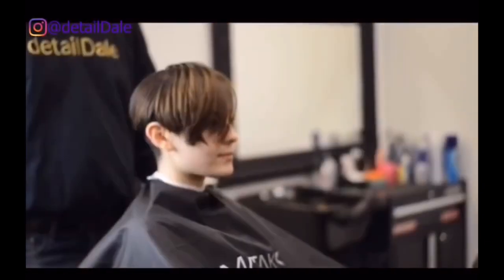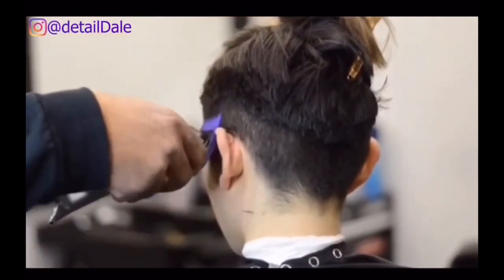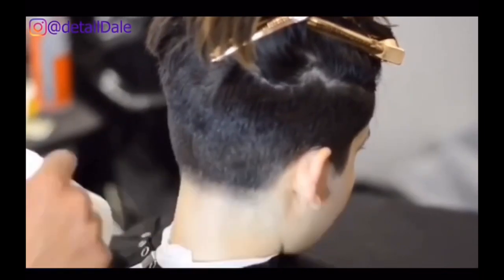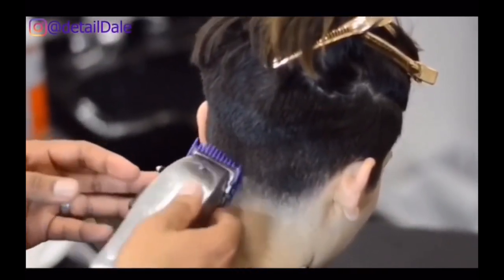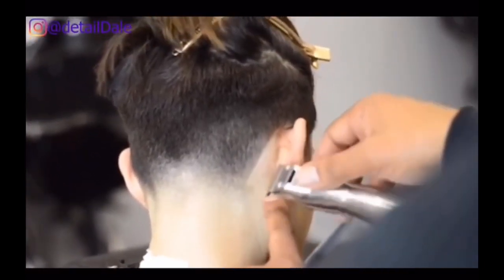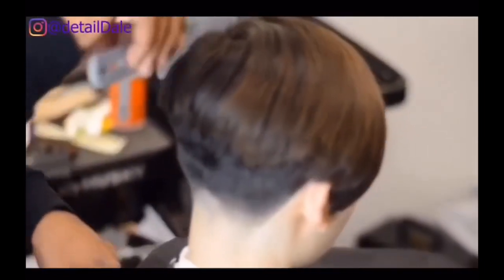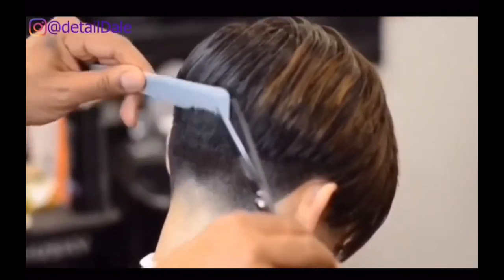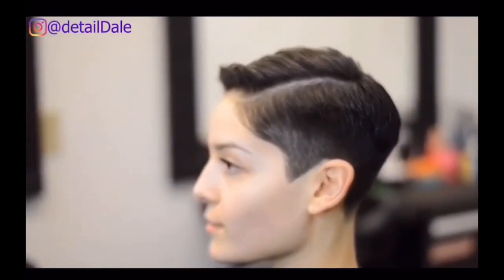Asymmetrical Bob Haircut Tutorial by a Barber!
In this video I will be doing a Asymmetrical Bob Haircut with a skin taper fade in the back. My name is Dale Williams aka detailDale I am the founder of Sharper Barber Barbershop and U.S Ambassador for Matakki Shears. Although I am new to YouTube, I am not new to the Barber and Beauty industry with over 35 years of  Barbering experience. I will be releasing a series of hair cut videos in the weeks and months to come that are centered around mastering haircuts and barbering techniques as well as razor shaving methods, skincare, how to fade and lost hair cut methods that have been handed down from generations of Barbers. If you are a stylist or cosmetologist or even a barber that want to advance your haircut skills or want to overcome stumbling blocks when it come to using clippers, razors, fading, blending and straight razor shaving then you definitely will want to subscribe to this channel. I am finally here to help!